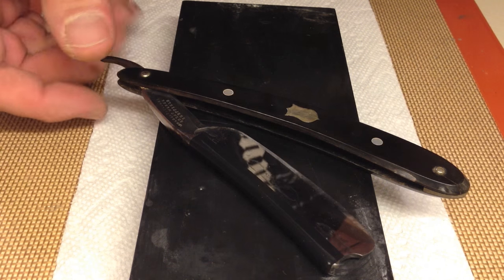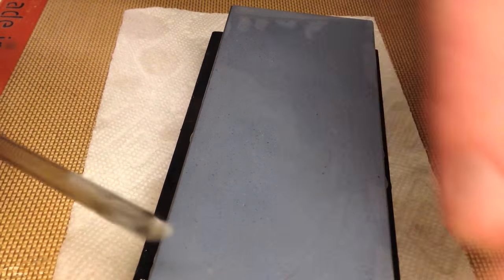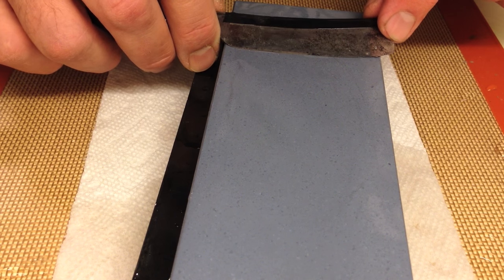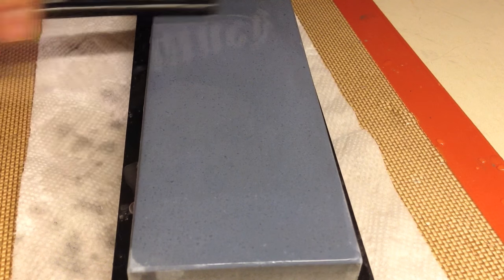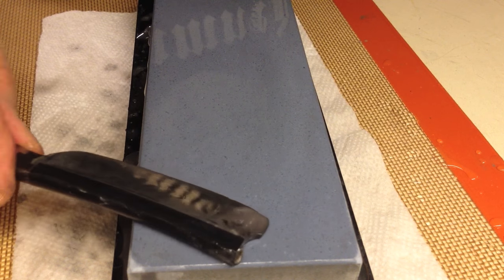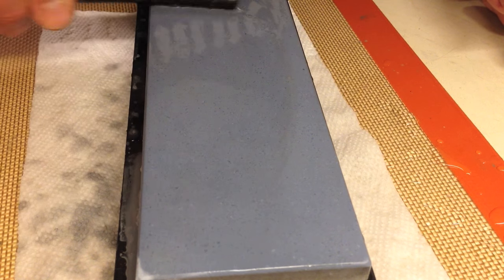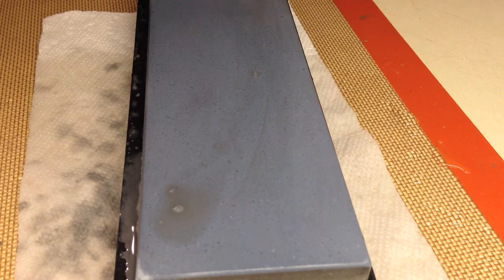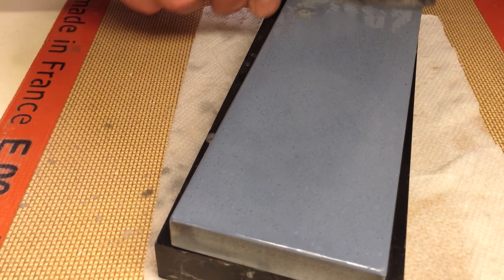Bevel Setting 101a - Greaves Wedge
The razor is a 15/16" smiling Greaves Sheafworks, with a 'near wedge' grind. The hones are Shapton Pro 1.5k and 5k.